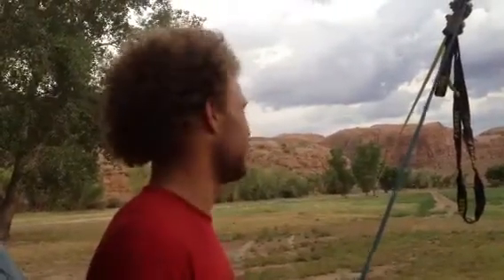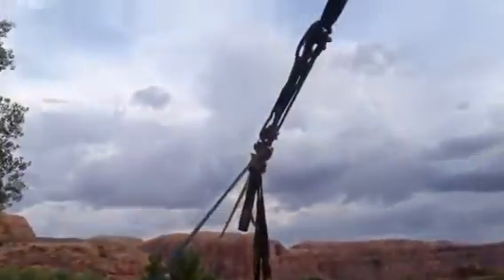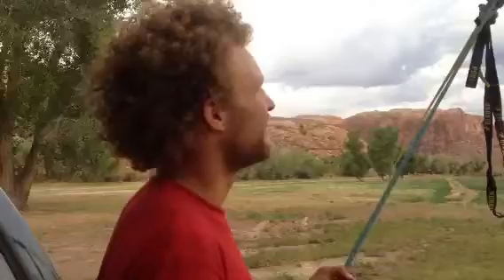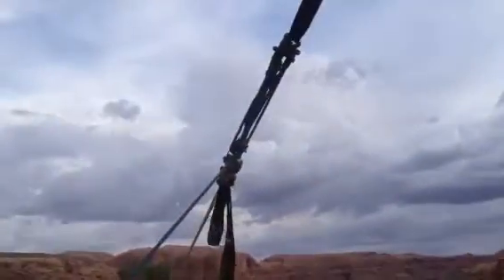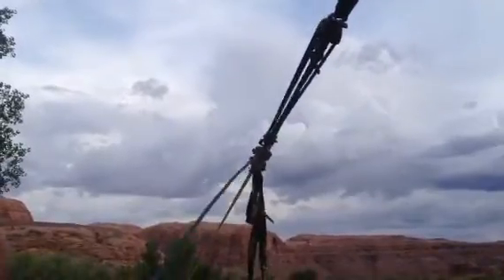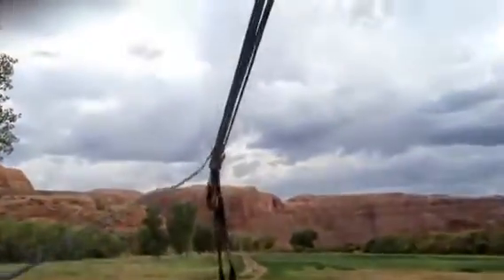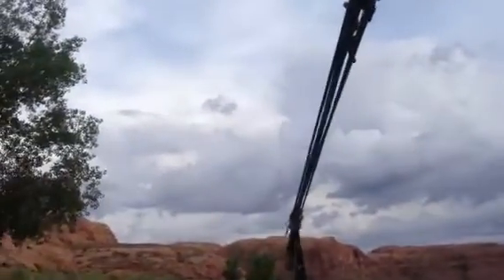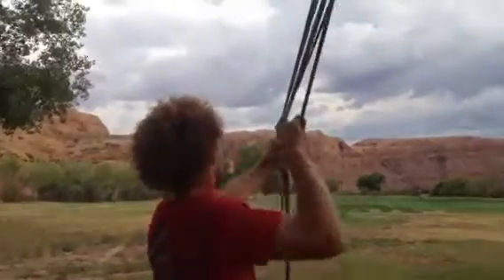🧗‍♂️ Sketchy Andy's Smooth 183m De-Tensioning Triumph! 💥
Hold onto your seats as Sketchy Andy takes on a jaw-dropping challenge in this video! Watch in awe as he fearlessly tackles the task of de-tensioning a staggering 183 meters using Slackline Brothers pulleys. It's a heart-pounding adventure that pushes the boundaries of what's possible in the world of slacklining.

But make no mistake, this endeavor is not for the faint of heart. De-tensioning at this scale is a high-stakes game, and one wrong move could spell disaster. Andy's expert skills and nerves of steel are on full display as he navigates this perilous journey.

Join us in witnessing this adrenaline-pumping feat and marvel at Andy's audacity and precision. 🤯